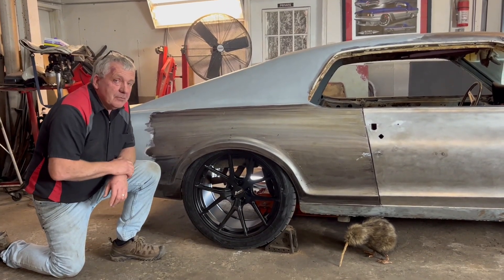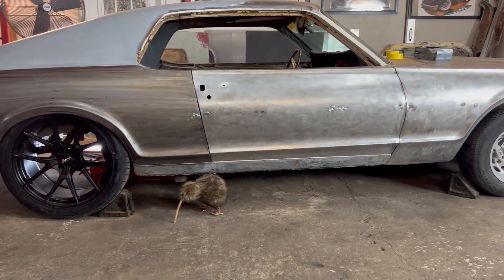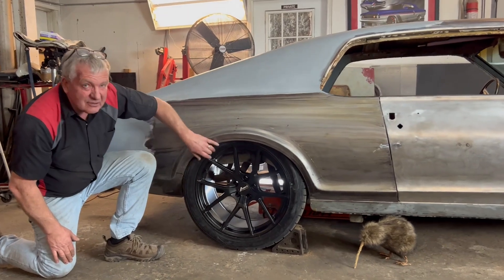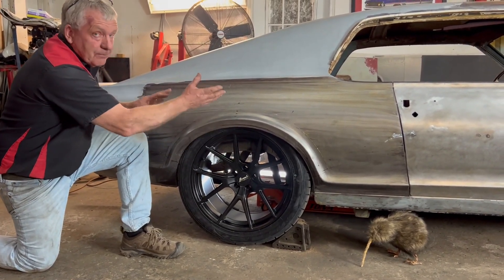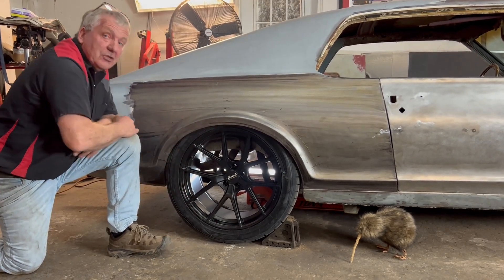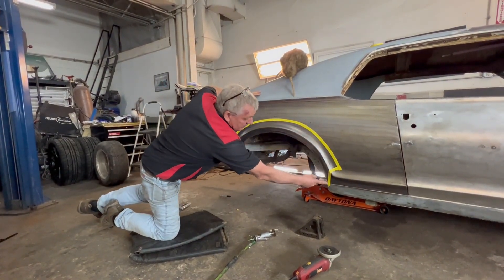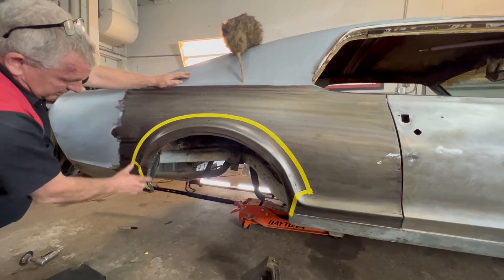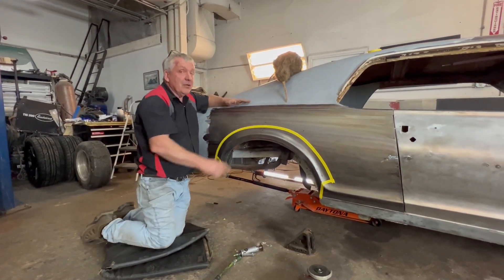Cutting & Beating on the Cougar FastBack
Today we Finesse the rear fender of the Cougar Fastback with the BFH !